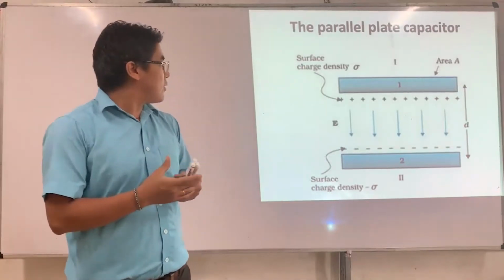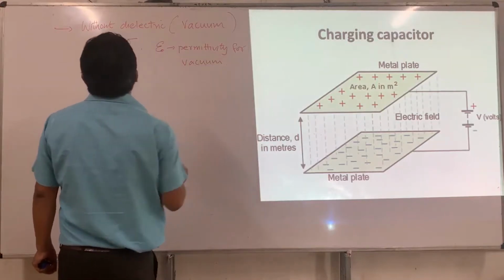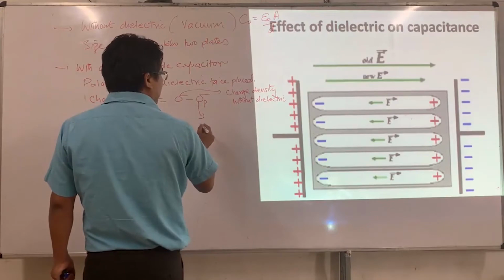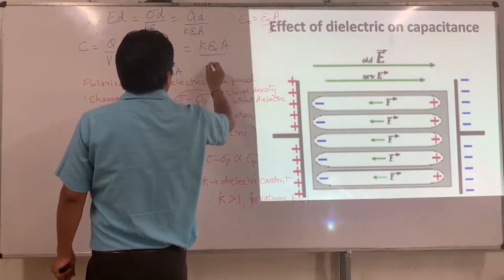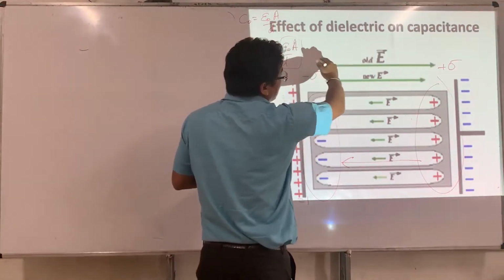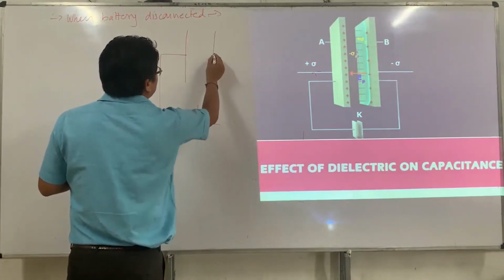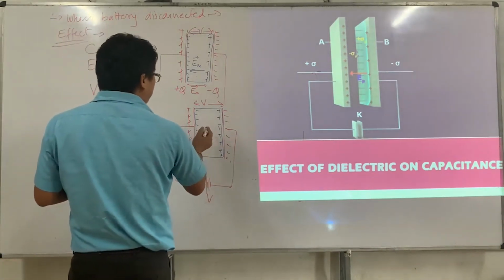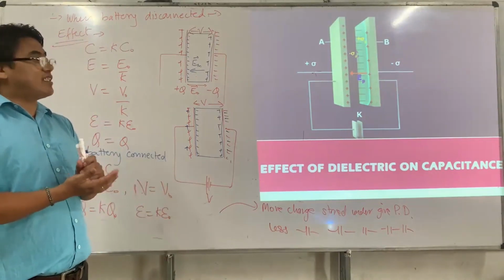Class 12 Physics Chapter 2 Electrostatic Potential and Capacitance Part 6